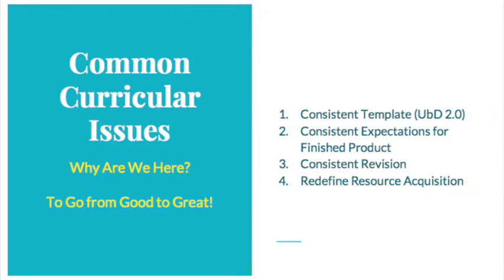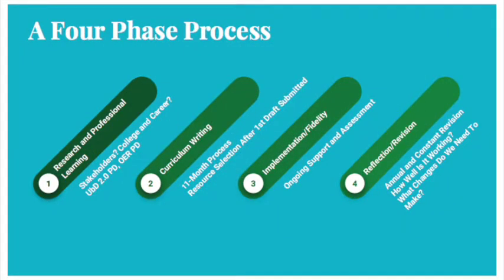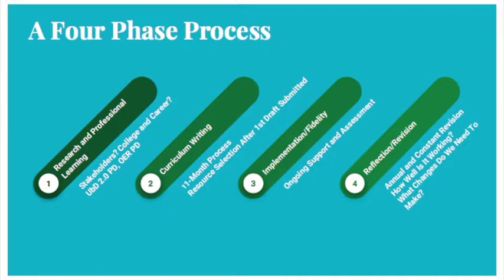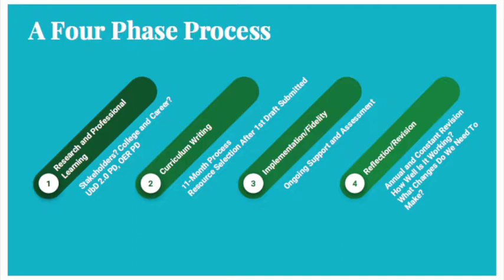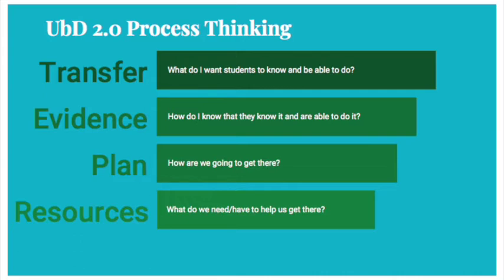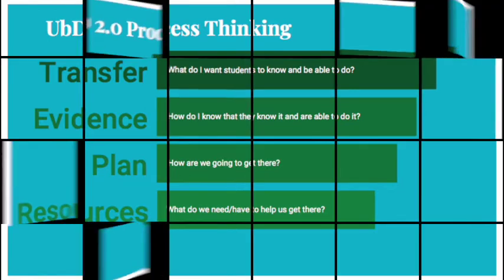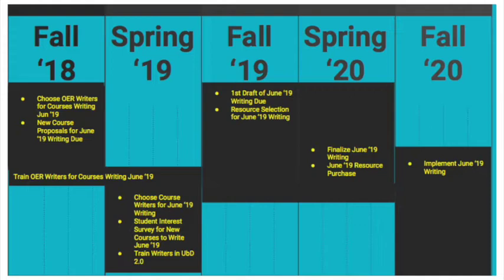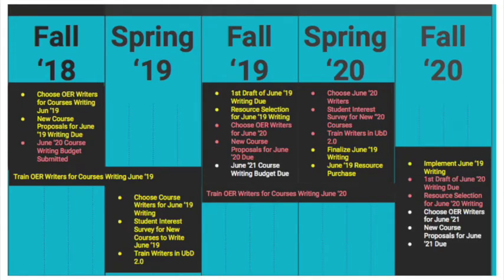DASD Curriculum Process